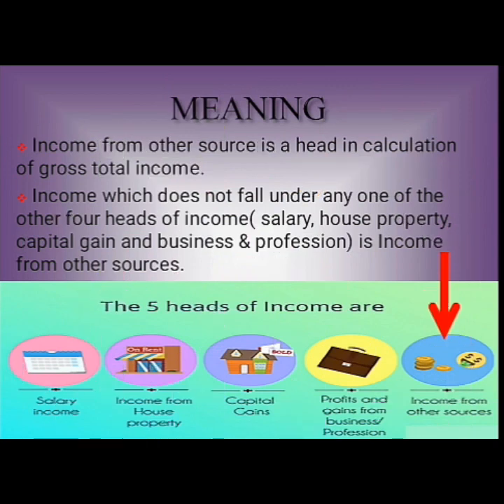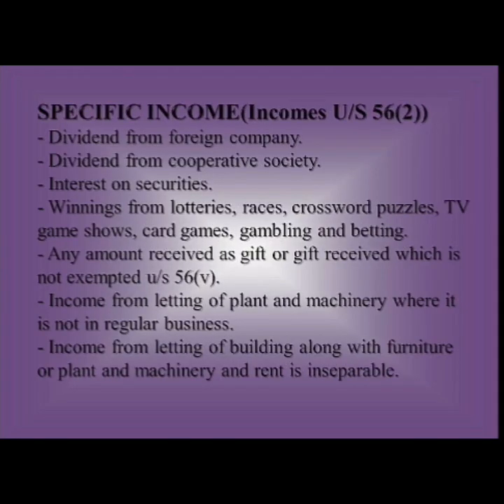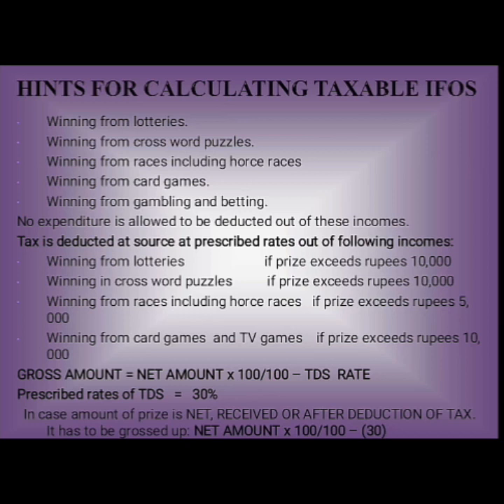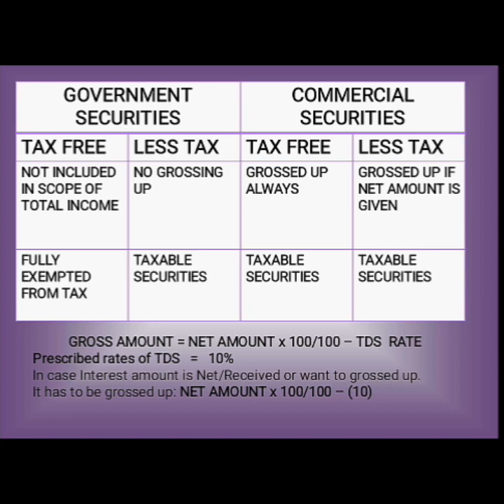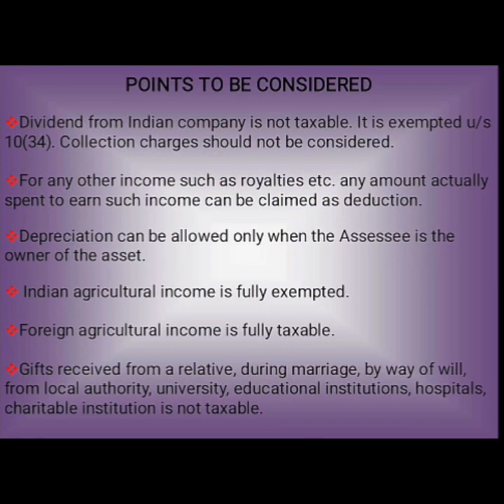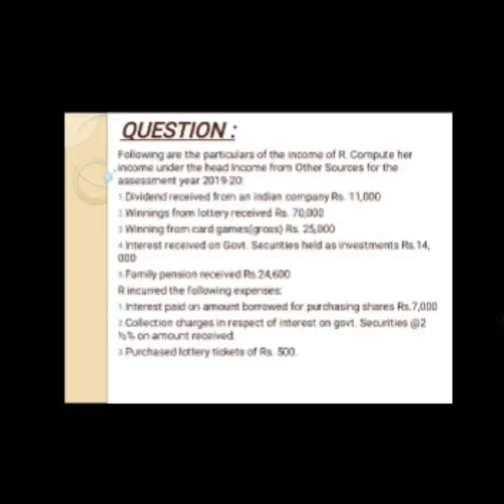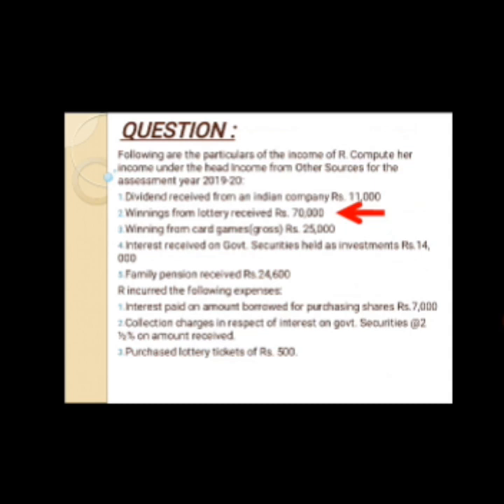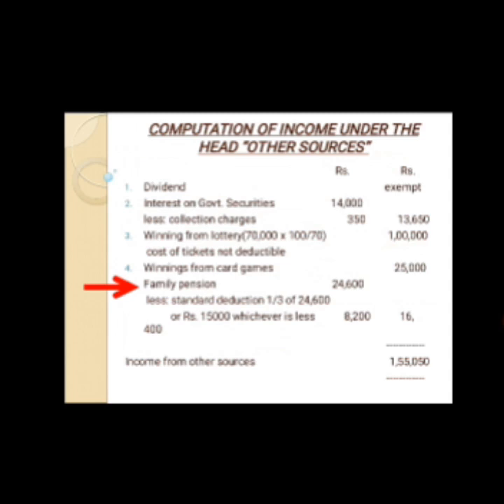April 17, 2020